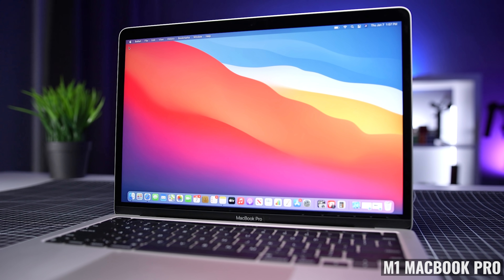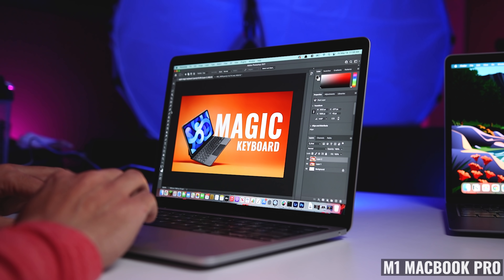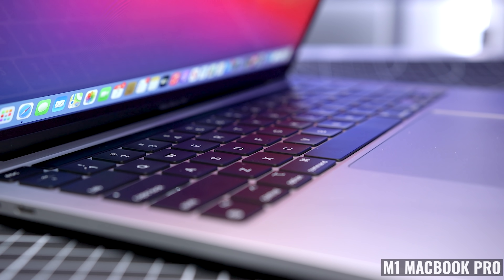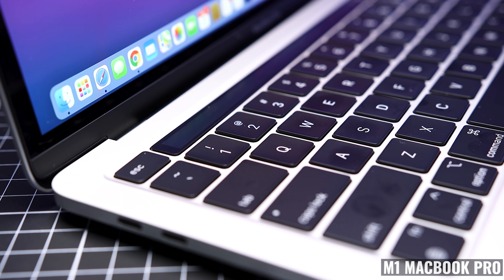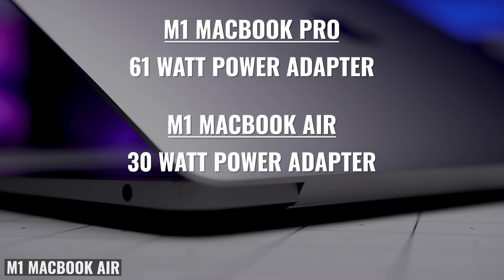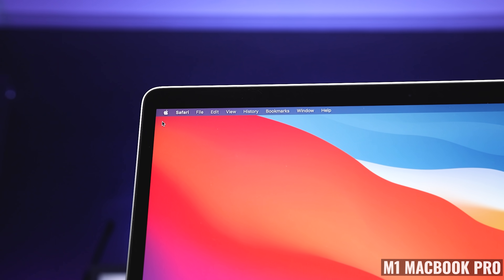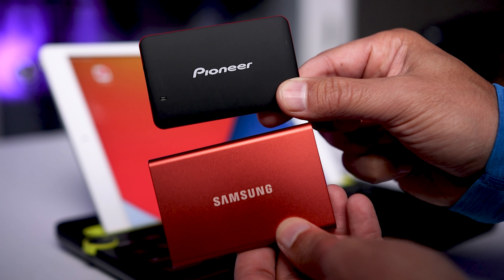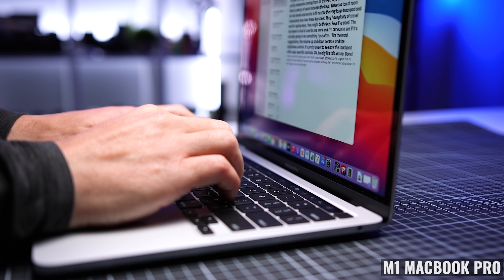YOU SHOULD BUY the M1 Macbook Pro in 2021!!! 6 Month Review!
Should you still buy the M1 Macbook Pro? After a few weeks with the 8GB M1 MacBook Pro I upgraded to the 16Gig model. Now, 6 months later, I think it was the right move - but I wonder if Apple made a mistake here. So let me tell you about the past 6 months with the M1MacBookPro - what I liked, what I didn’t like and where I think Apple could improve.

We’re going to talk about the new M1 macbook form factor, the bright display and I/O or ports. We'll also discuss the fantastic new keyboard and trackpad, the touch bar (which I like) battery life and I’ll give you examples of the M1 Macbook Pro camera and microphone.

Finally, if you’re looking to buy an M1 MacBook Pro - I”ll cover different configuration options for different use cases.

MONITOR STAND: